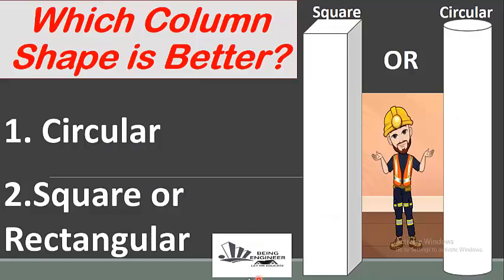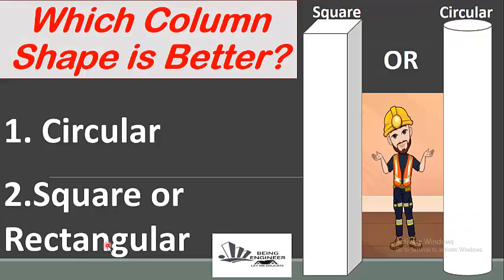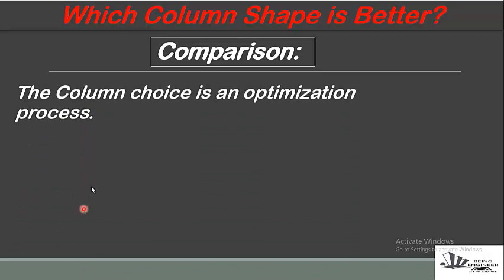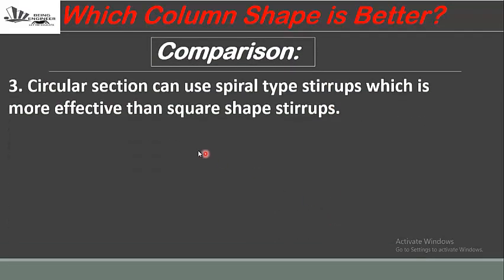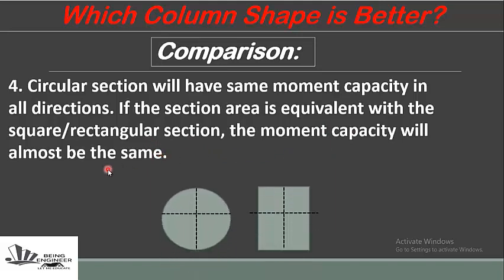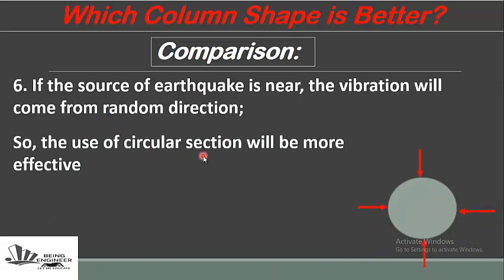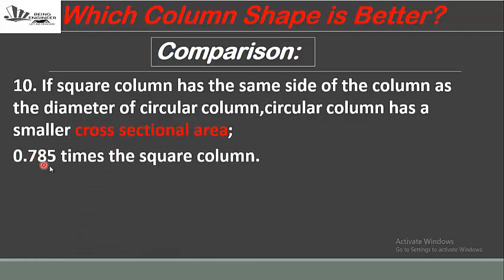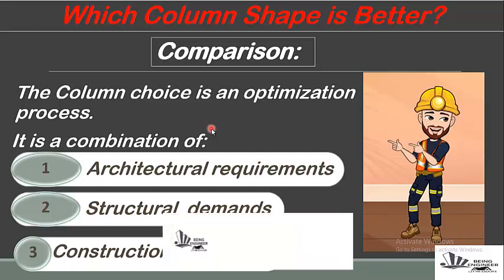Which column is Stronger (Circular or Rectangular)? | Comparison of circular and rectangular column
in this video lecture we will discuss different aspects of columns and will have a comparison of circular and rectangular/square column. One can not prefer any shape over another as selection of shape is an optimization process which is the combination of Architectural and structural demands and construction stability.

Video Timestamps:
00:00 What is column?
00:55 Different Types of columns
01:19 Factors Affecting Strength of column
01:52 Square or Rectangular Column
02:05 Circular Column
02:24 Comparison between Circular and rectangular column
05:06 In case of earth Quake which shape is better?
06:03 For Small houses/Buildings which shape is better?
06:30 Minimum number of bars for circular and square column
08:06 Design requirements of Columns